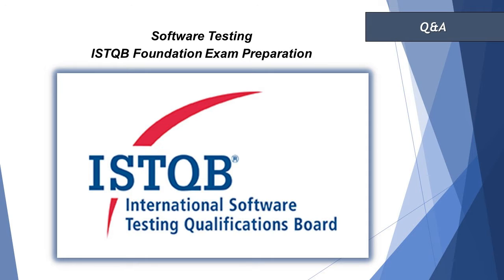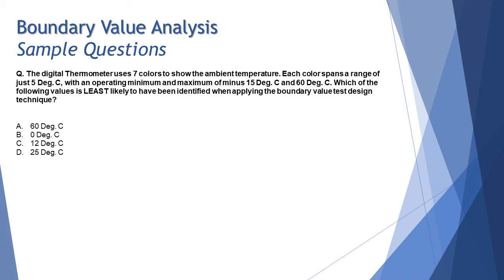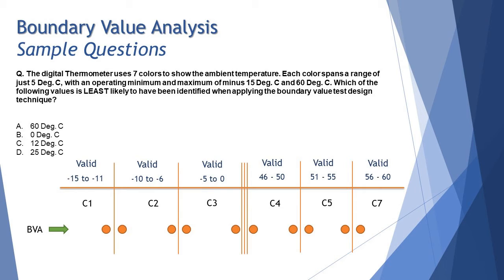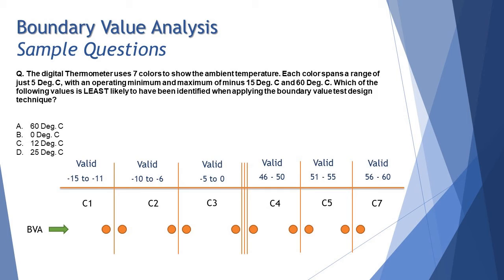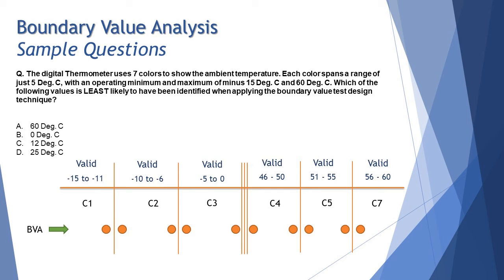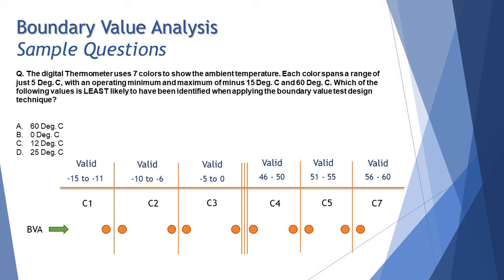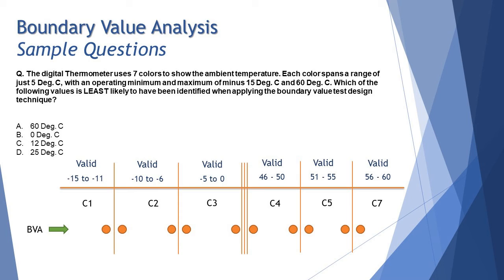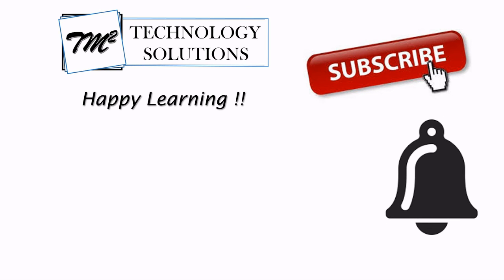ISTQB Foundation Q & A #6 | Boundary Value Analysis | Sample Question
Hello Friends,

This tutorial answer an example question on Boundary Value Analysis.

Sample Question on ISTQB Foundation,
Equivalence partition sample question,
Sample questions on boundary value analysis,